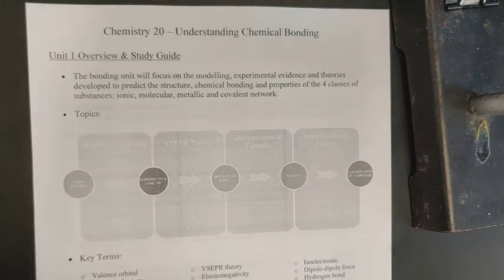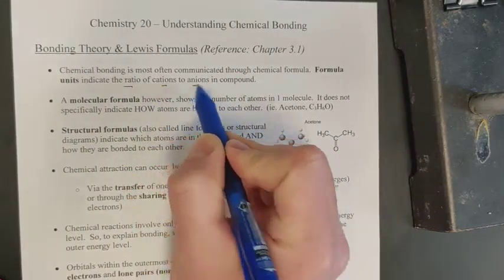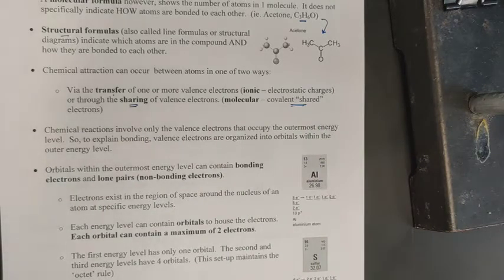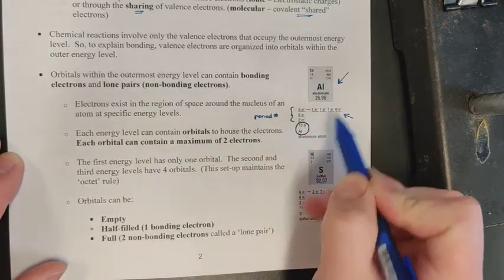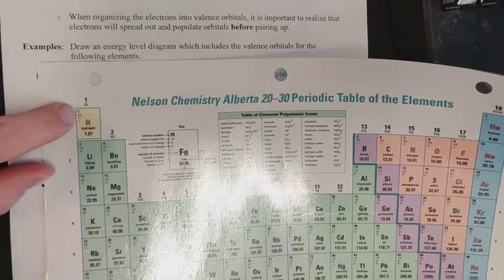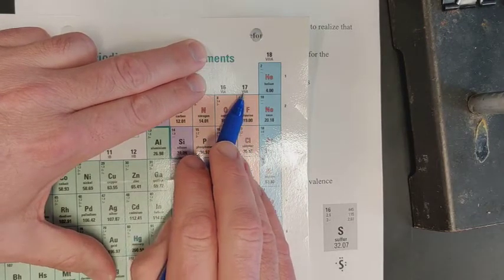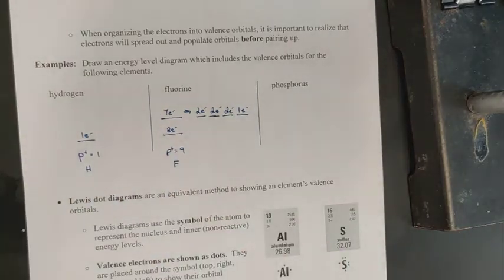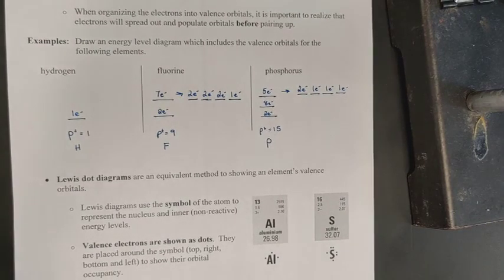Chapter 3.1 Lesson 1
Bonding Theory

Energy level diagrams and Lewis (electron) Dot Diagrams.